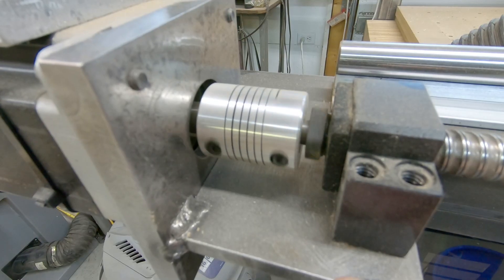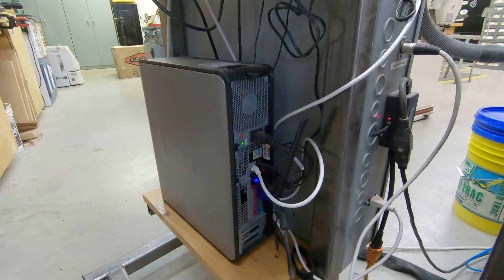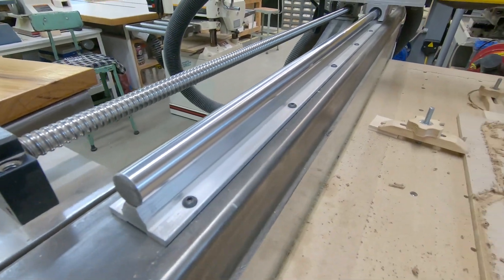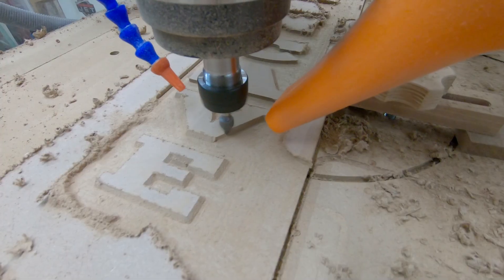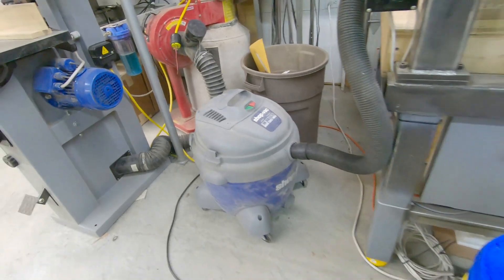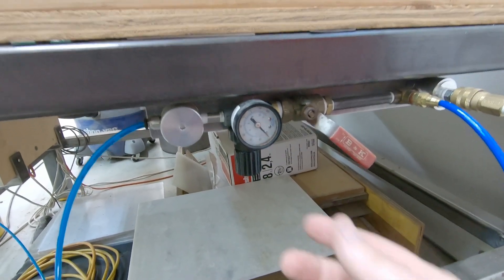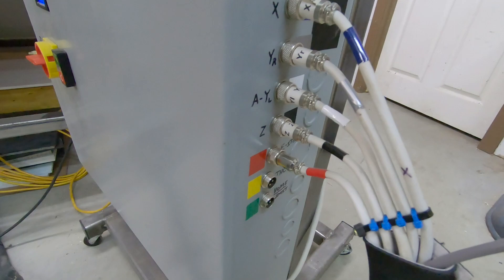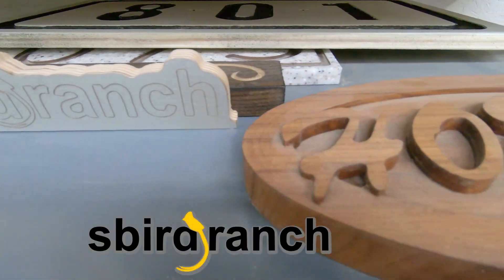DIY CNC after 3 Years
It has been 3 years since my last review of the CNC Router I designed and built.  I thought it was about time to give one last update.  The machine is still working as designed, with some important improvements to operator environment and operation.

Here is a list of all the previous videos I have done that relate to what I discussed.

Some of the major components talked about.
Dust Deputy Cyclone Separator
Large Loc-Line for dust collection
Water cooled spindle
Eathernet Smooth Stepper (ESS)
C10 breakout board
C25 breakout board with ESS

Almost this entire video was shot using a GoPro7 Hero Black.  I feel like I finally found the right camera for how I do these videos.